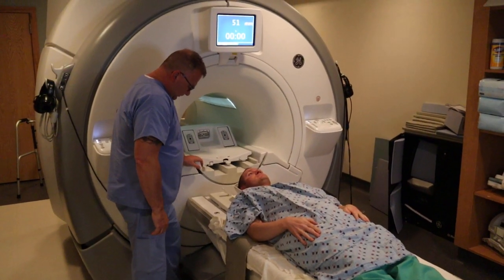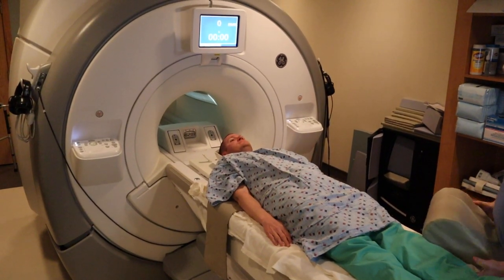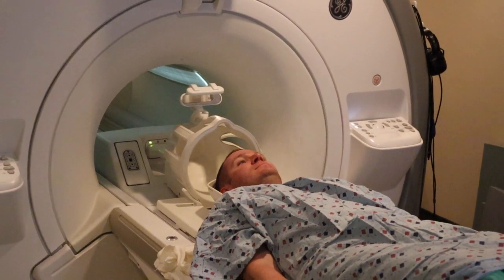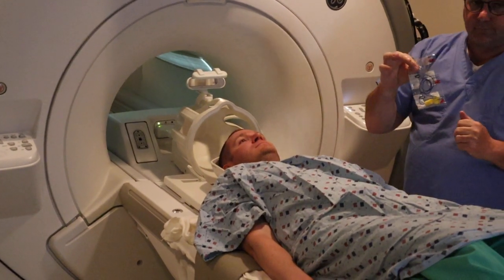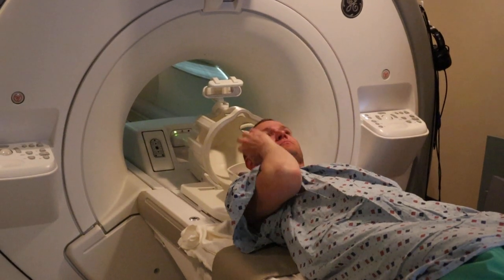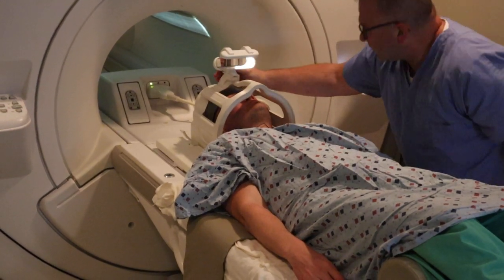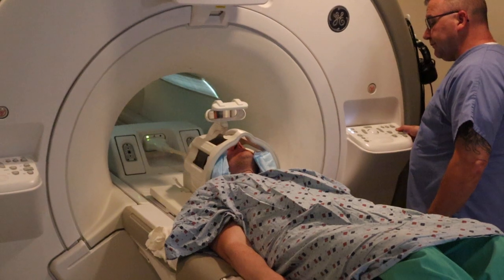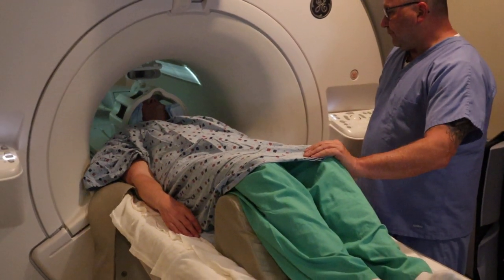How to Position for MRI Brain / Head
This video will explain how to position for an MRI Brain / Head.